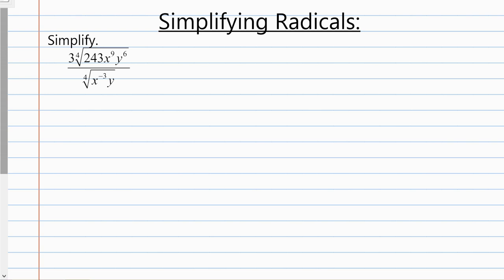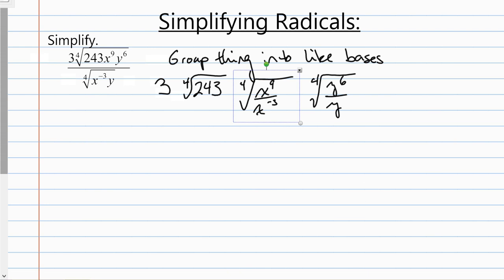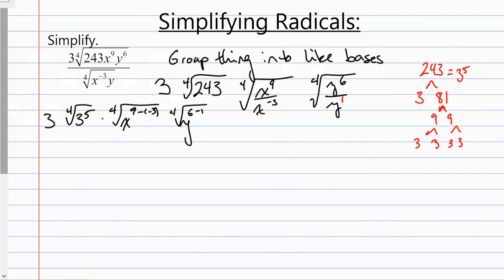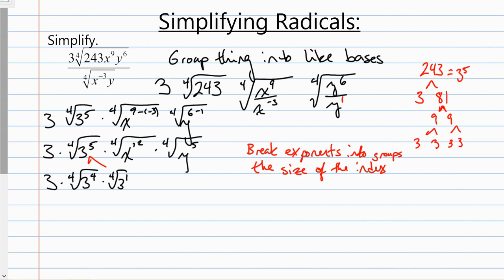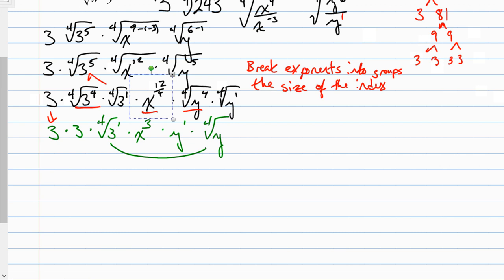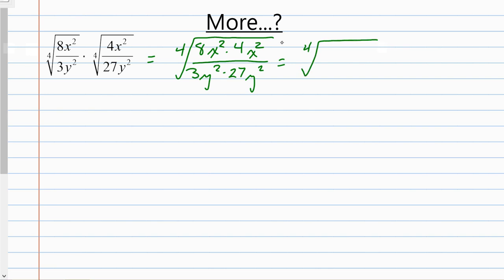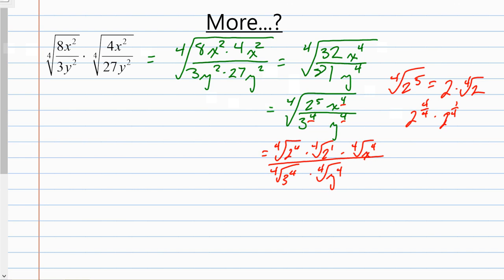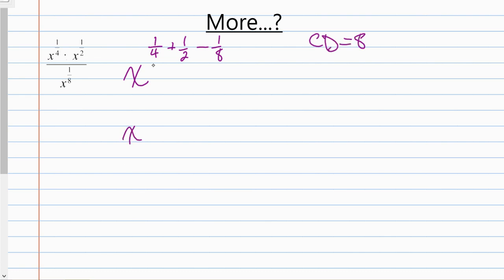Section 7 3 simplify3 with Esther